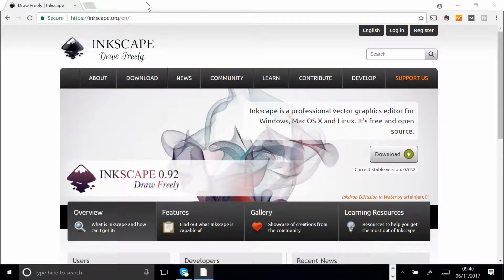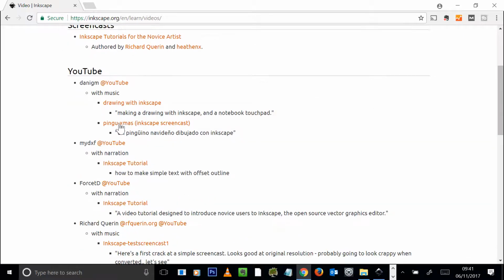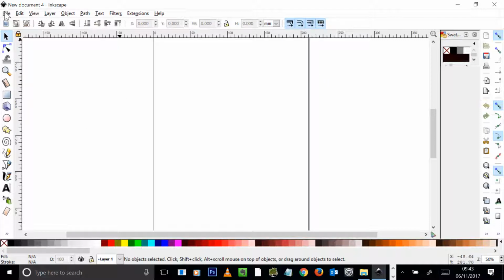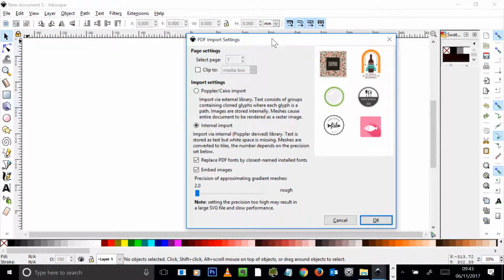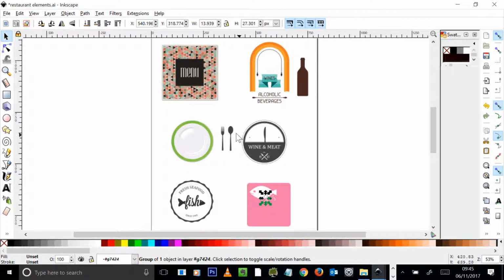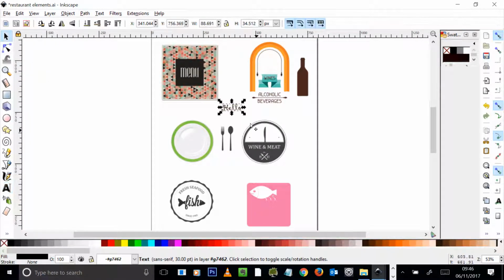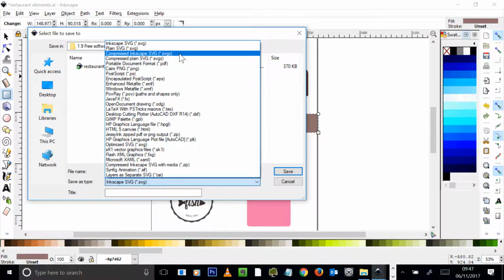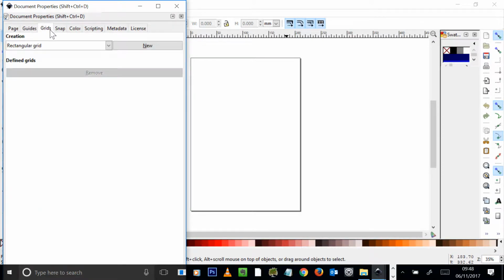Creating logo, business card and poster (Inscape)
1. The Inscape environment and saving your work
2. Special tools for creativity
3. Creating your logo visual
4. Adding text for your logo
5. Creating your business card
6. Creating a poster for your launch